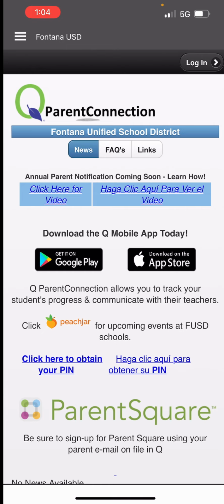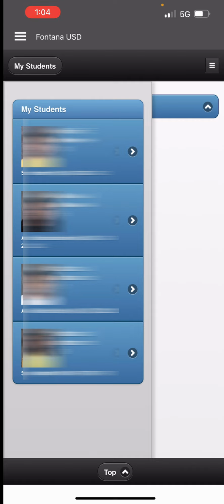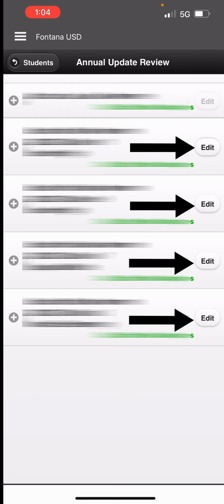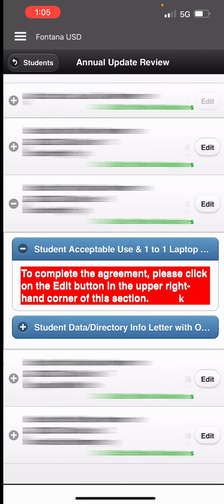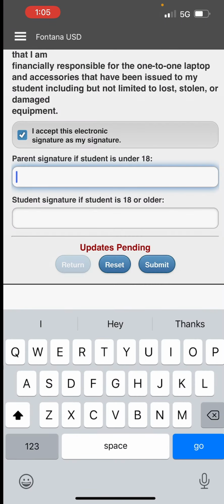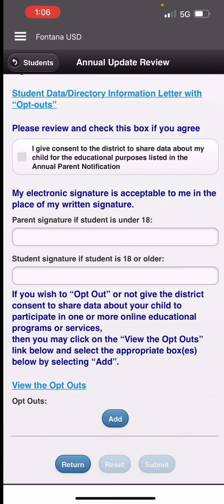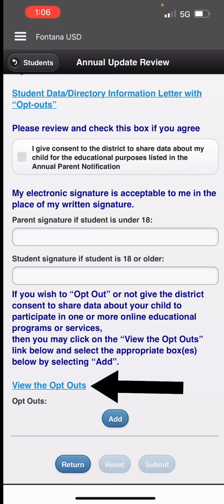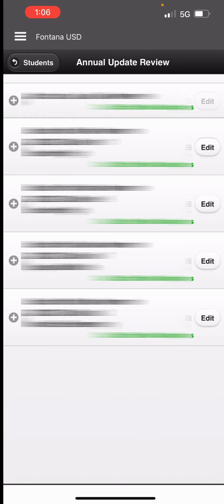2022-2023 English Annual Update Tutorial